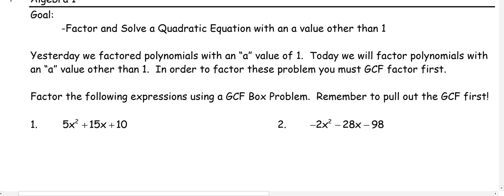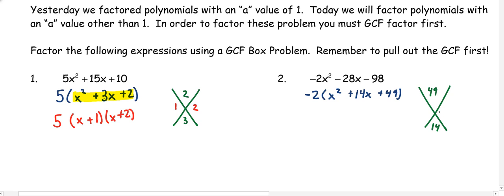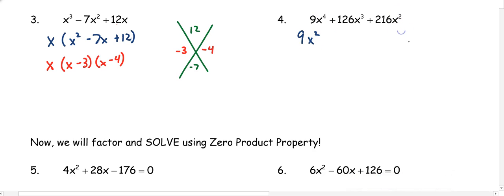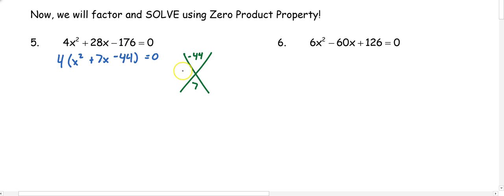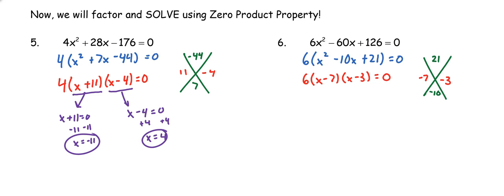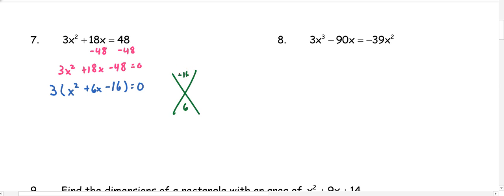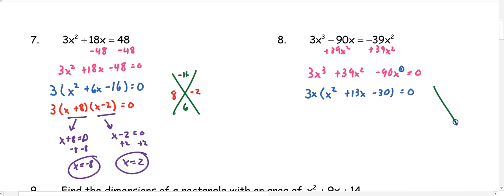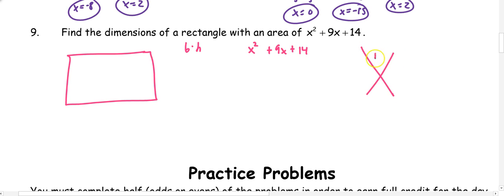U10D9- GCF Box Factoring